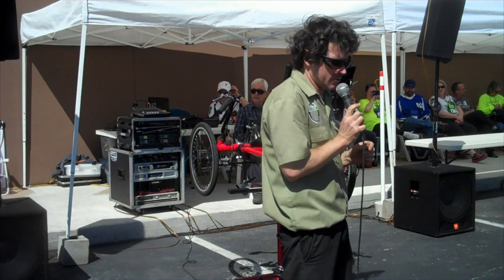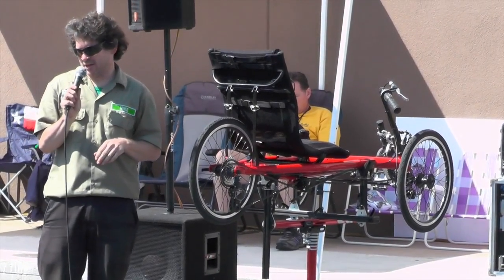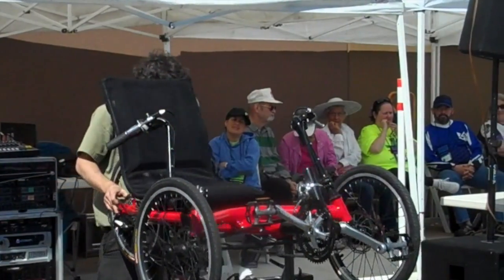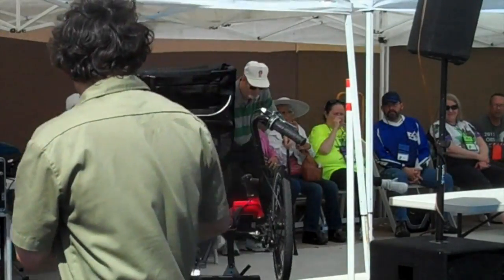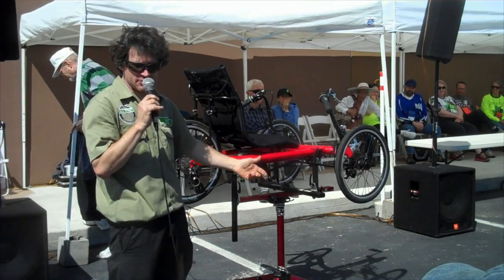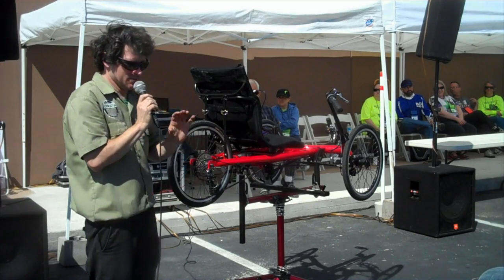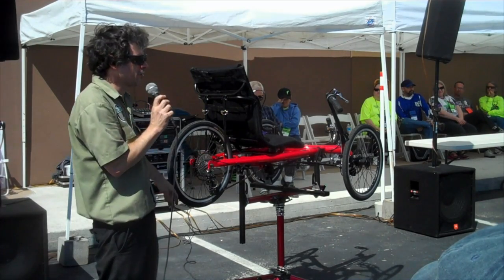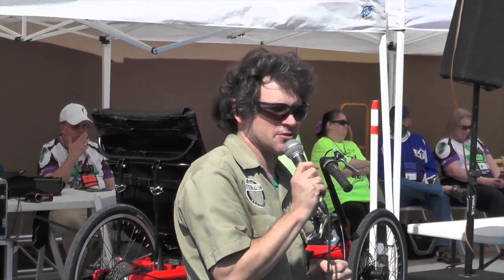Recumbent Mechanical Talk #4 - Mike Librik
Mike Librik of Easy Street Recumbents gives useful tips and information on recumbent maintenance. (Part 4 of 5)

Filmed at Heart of Texas Recumbent Rally 2016, in Austin, Texas.